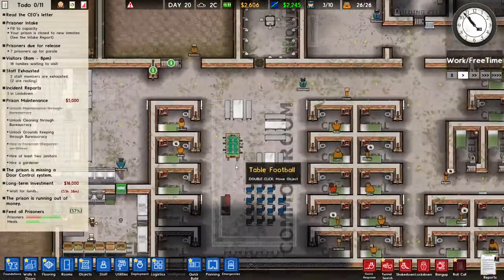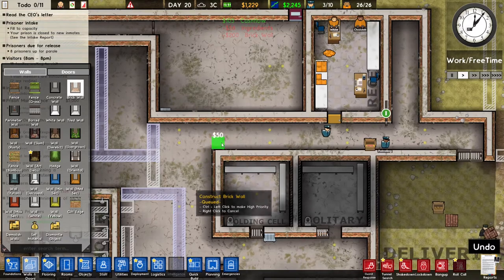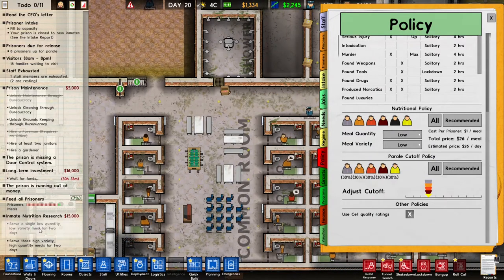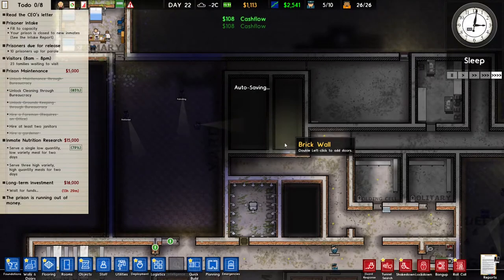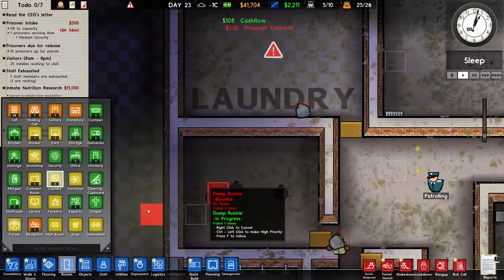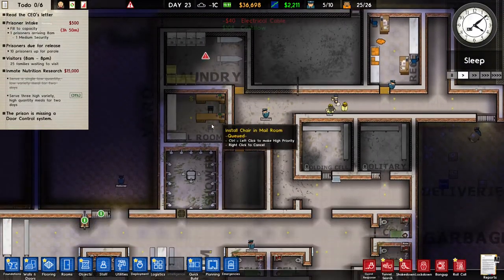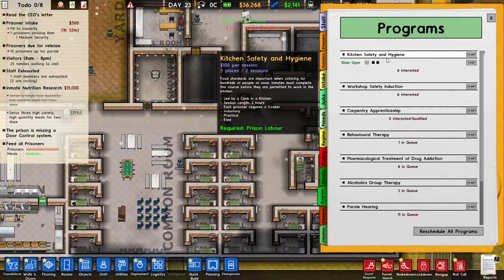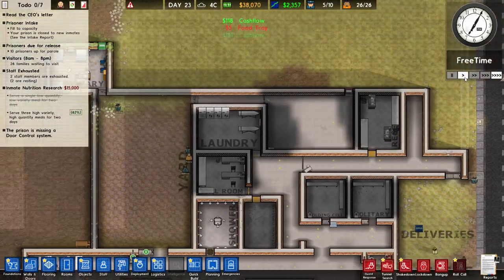How to assign work to your prisoners - Prison architect #10